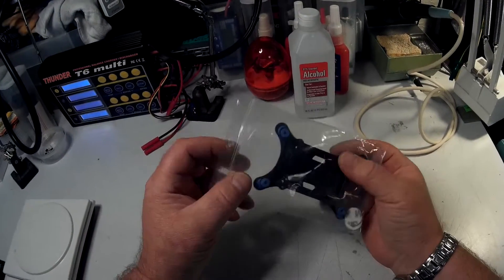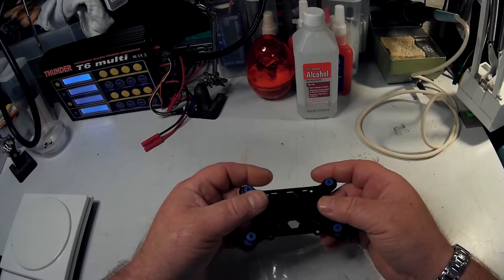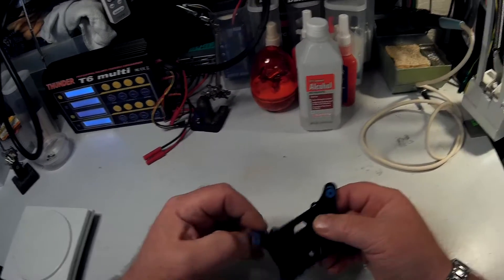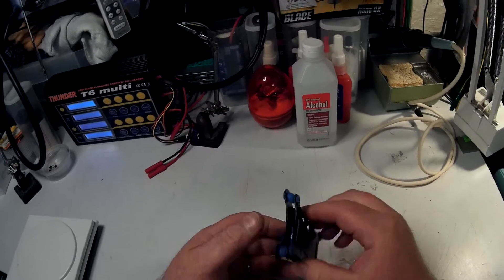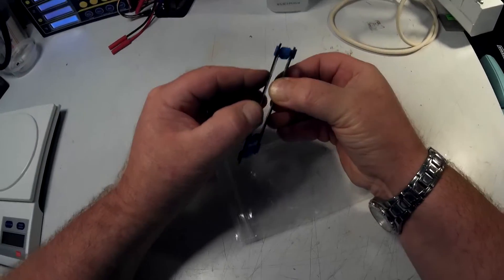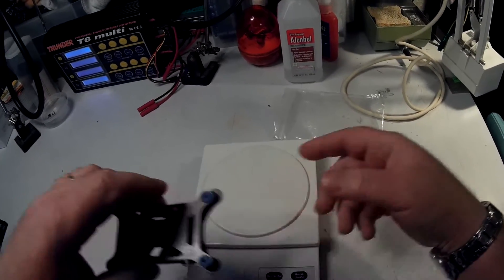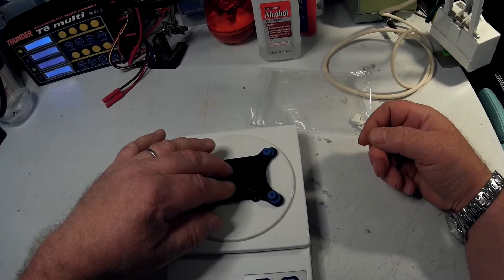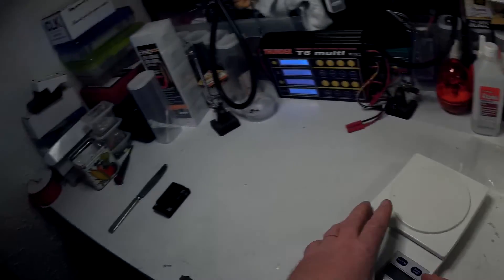Cheap China-Direct Flight Controller Vibration Mount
This Flight Controller Mount is available from Banggood.com and GoodLuckBuy.com and numerous eBay vendors; price ranges from $5-8 shipped from China.

It's made from .060" Fiberglas plate, and it comes unassembled. The holes for the grommets are a snug fit, so it holds together very well as demonstrated in my video; the slight preload on the shock bushings makes it feel very precise. It is sized to fit the ArduPilot & PixHawk; however, any of the popular flight controllers should be easily mountable.

My only warning would be that the cut edges are very sharp; I dressed the outside edges very lightly with an emery board to soften the edges so I don't cut myself.

The video cuts off abruptly due to running out of space on my card. What was missed wasn't really important; just me blathering about assembling it and I need to go make dinner, so, here it is.

mnem
So there!